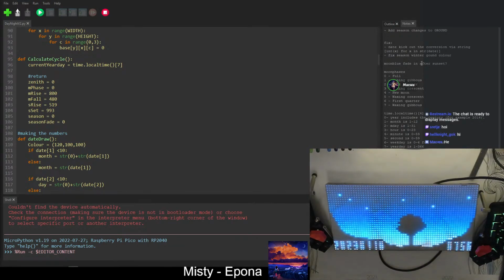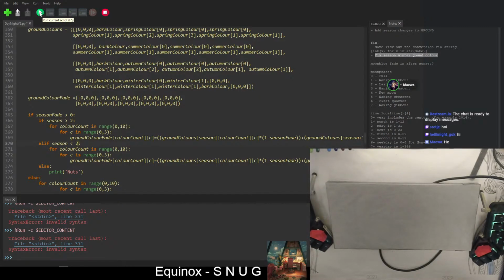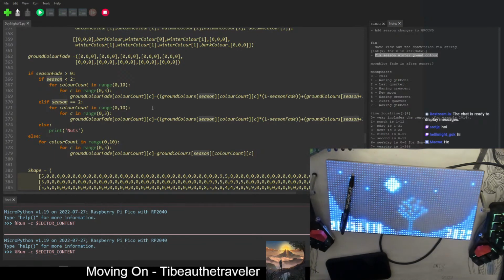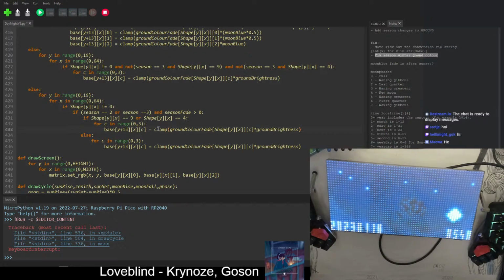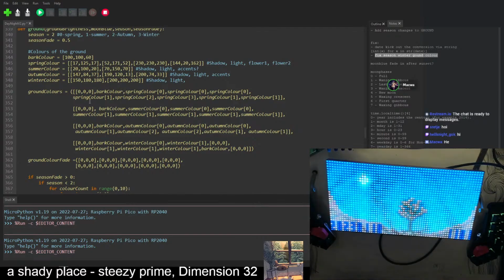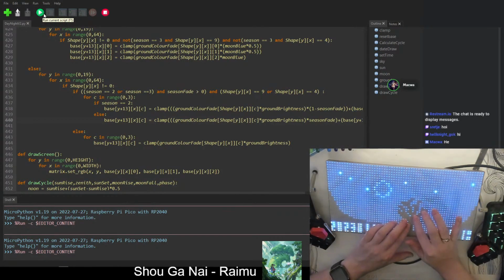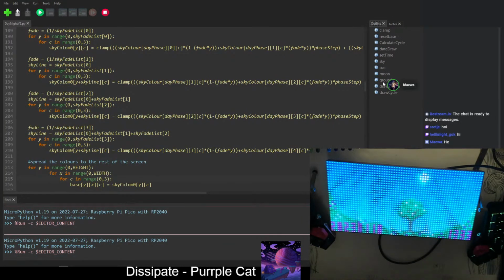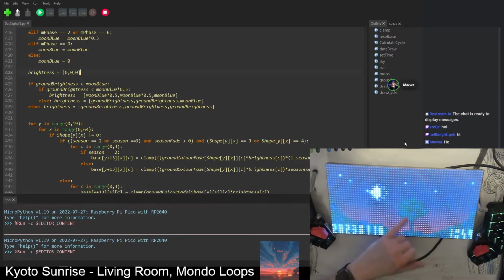LED matrix 20: a dark winterland